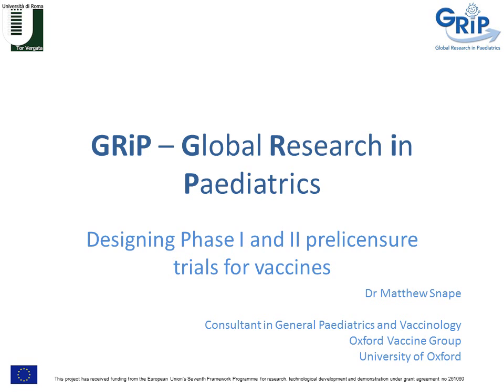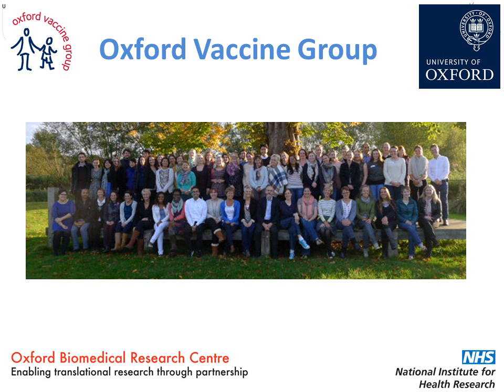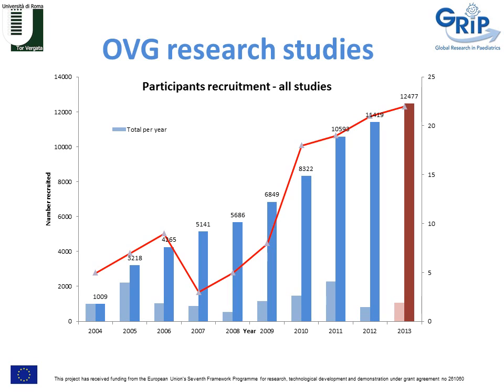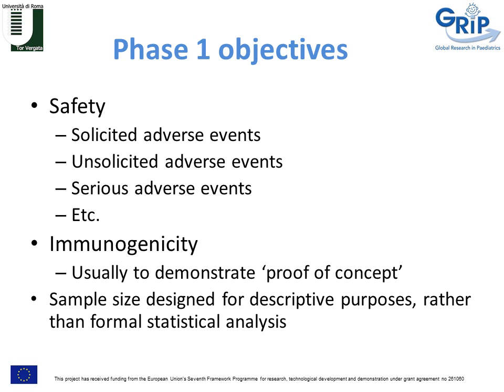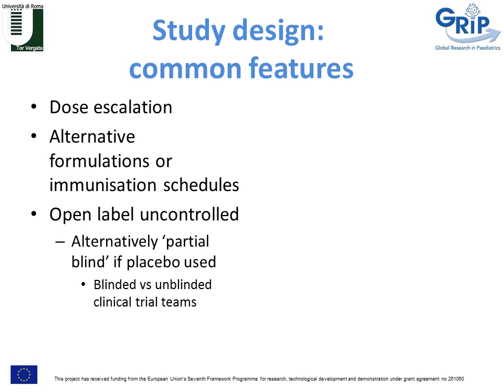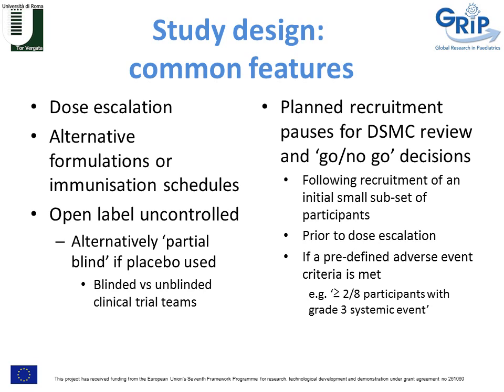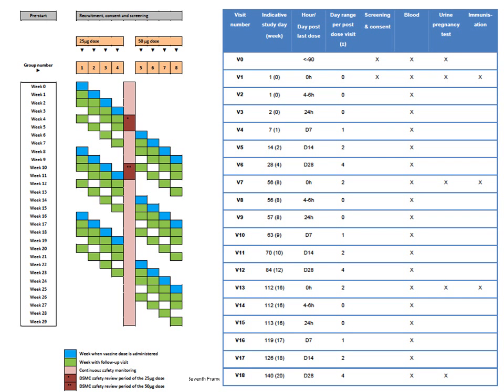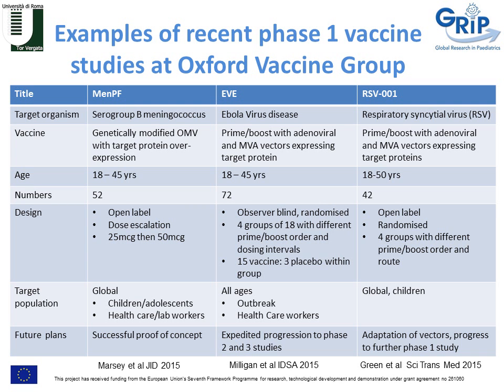Designing Phase I and II prelicensure trials for vaccines - M. Snape